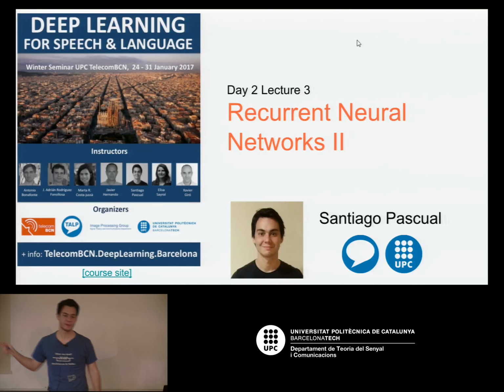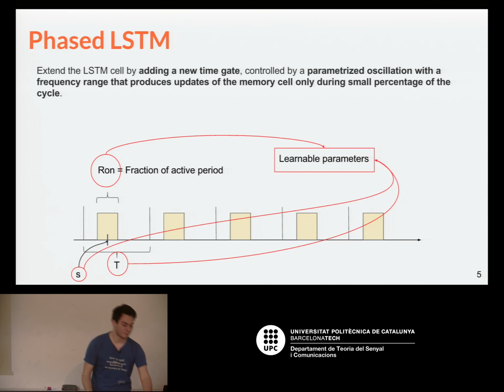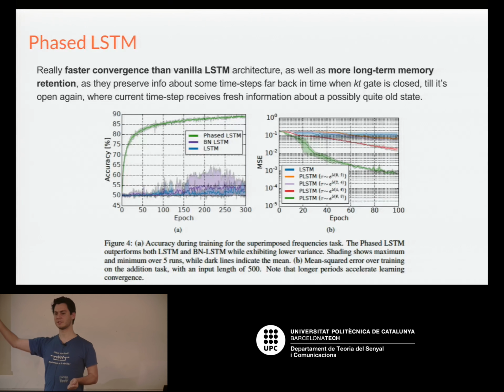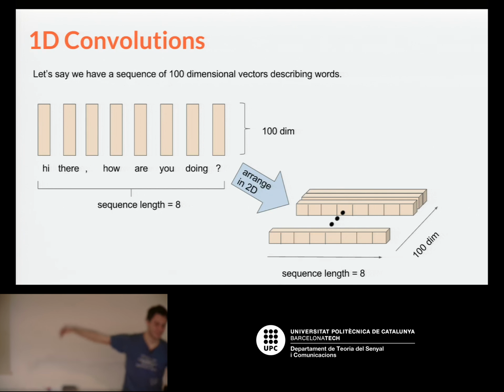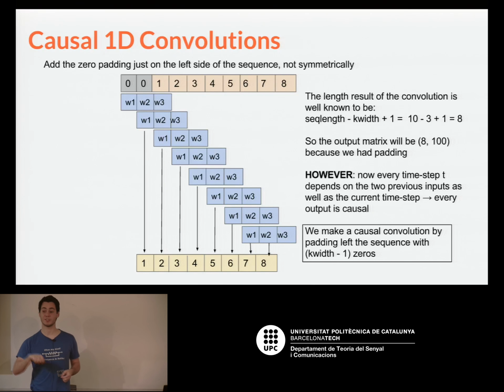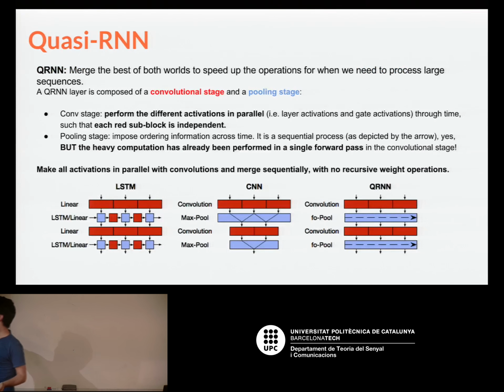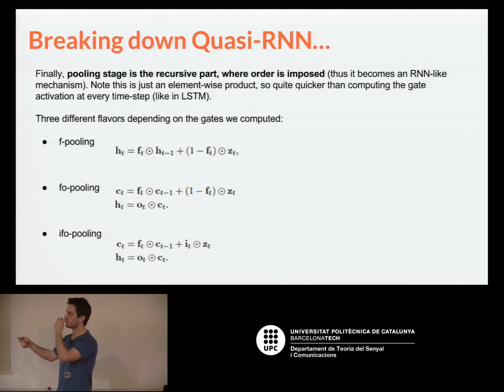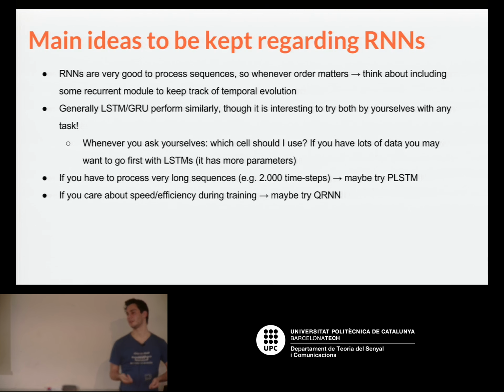D2L3 Recurrent Neural Networks II (by Santiago Pascual)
Deep Learning for Speech and Language

Winter Seminar UPC TelecomBCN (January 24-31, 2017)

The aim of this course is to train students in methods of deep learning for speech and language. Recurrent Neural Networks (RNN) will be presented and analyzed in detail to understand the potential of these state of the art tools for time series processing. Engineering tips and scalability issues will be addressed to solve tasks such as machine translation, speech recognition, speech synthesis or question answering. Hands-on sessions will provide development skills so that attendees can become competent in contemporary data analytic tools.